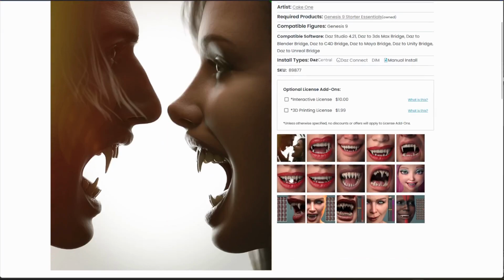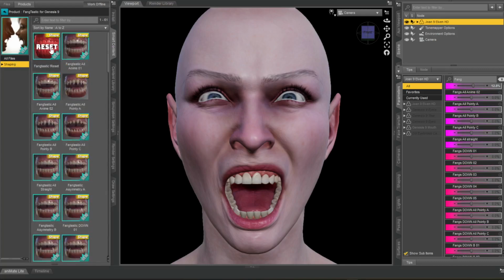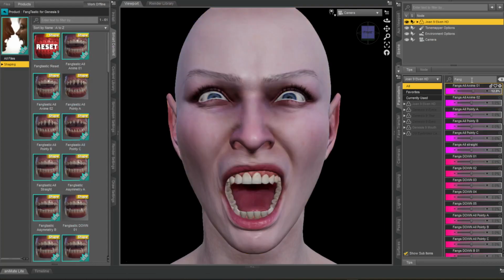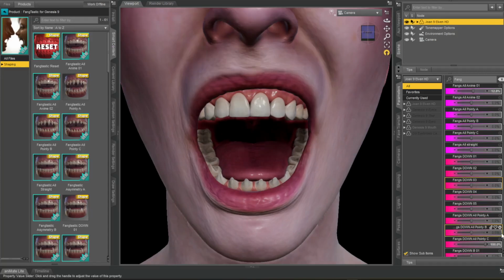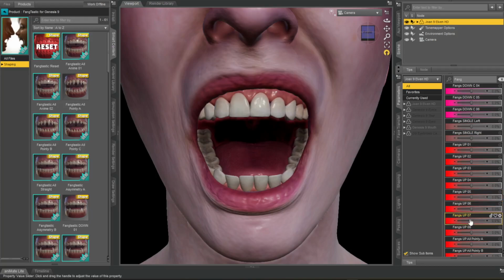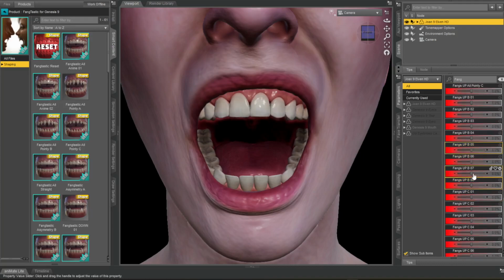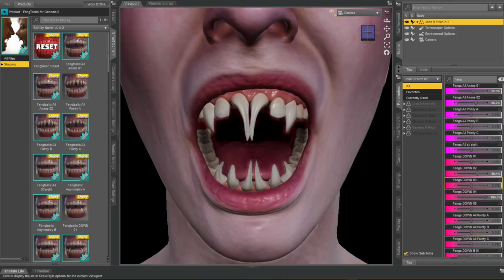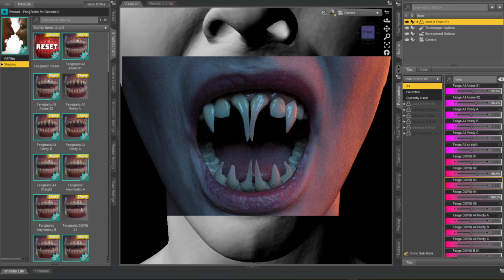FangTastic for Genesis 9 (overview and thoughts) Daz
A noob overview and thoughts of Fangtastic for Genesis 9 by  Cake One . My thoughts on the plugin, the good and the bad and the ugly:)
We go over the plugin and try to figure it out as a noob and first time play. and find out how easy it is to use, what its best suited for and how to use it:)
Hopefully you can make up your mind if its for you.